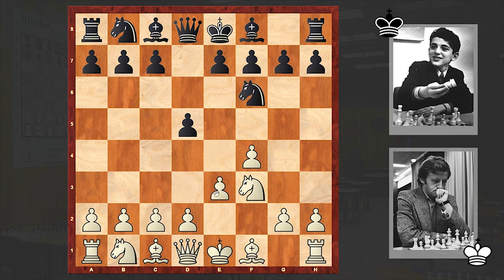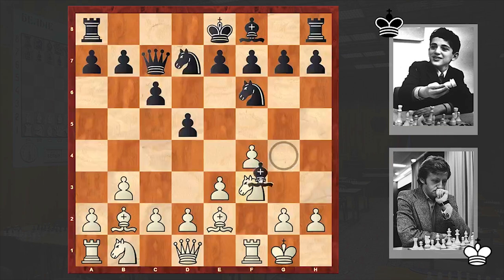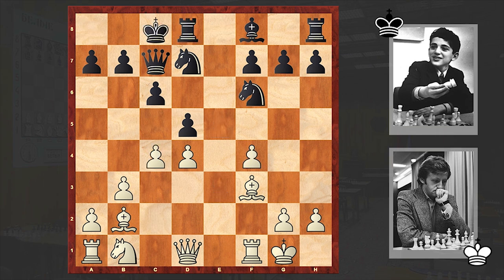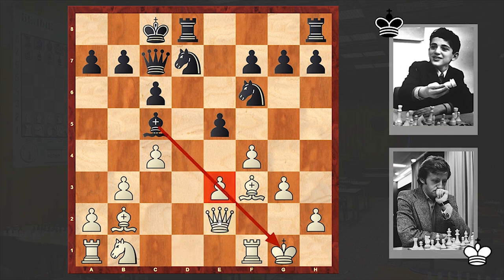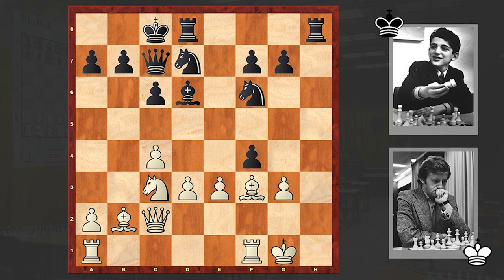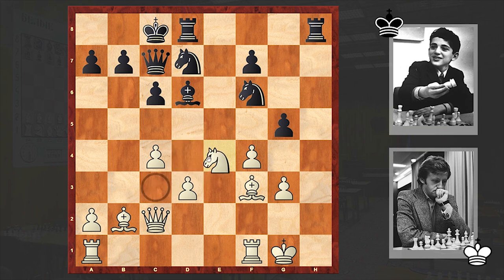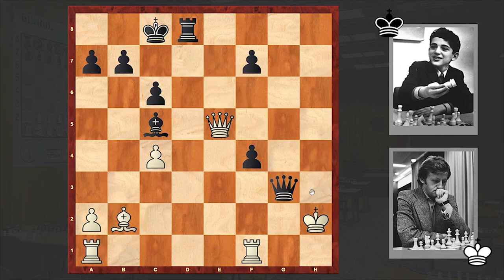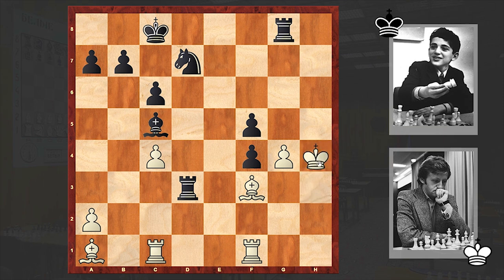12-Year-Old Kasparov's Perfect King Hunt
In this chess video I am analyzing a famous simultaneous chess game where future World Chess Champion 12-year-old Garry Kasparov beats famous Ukranian GM Oleg Romanishin by launching a king hunt!
Oleg Romanishin vs Garry Kasparov
Leningrad (1975), Leningrad URS
Bird Opening: Anti-Bird Variation (A02)
1. f4 d5 2. Nf3 Nf6 3. e3 Bg4 4. b3 Nbd7 5. Bb2 c6 6. Be2 Qc7 7. O-O Bxf3 8.Bxf3 e5 9. d3 Bd6 10. g3 O-O-O 11. c4 dxc4 12. bxc4 h5 13. Qc2 h4 14. Nc3 hxg3 15. hxg3 exf4 16. exf4 g5 17. Ne4 Nxe4 18. dxe4 Rhg8 19. e5 Bc5+ 20. Kg2 gxf4 21. g4 Nxe5 22. Qf5+ Qd7 23. Qxd7+ Nxd7 24. Kh3 Nb6 25. Bf6 Rd3 26. Rac1 Nd7 27. Ba1 f5 28. Kh4 Be7+ 29. Kh5 Rg5+ 30. Kh6 Rd6+ 31. Kh7 Nf8+ 32. Kh8 Rh6#
 0-1